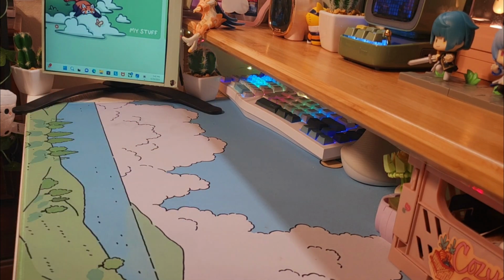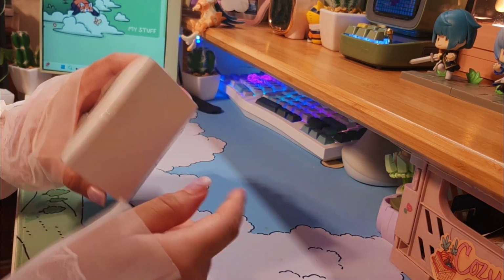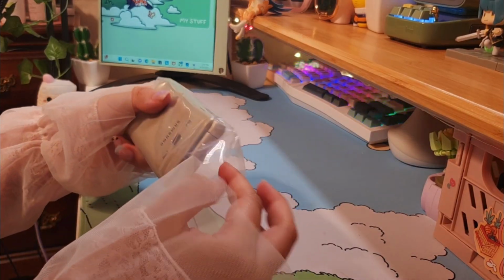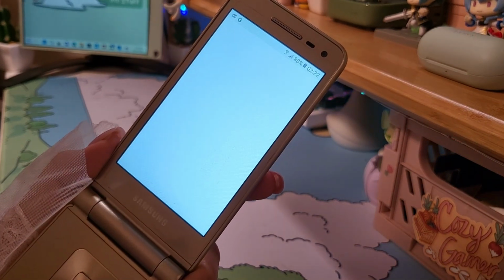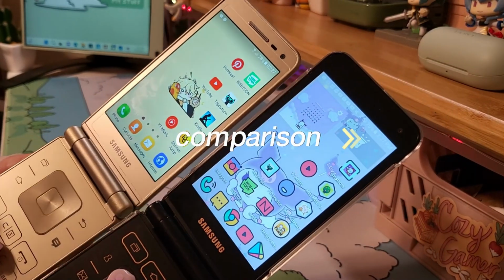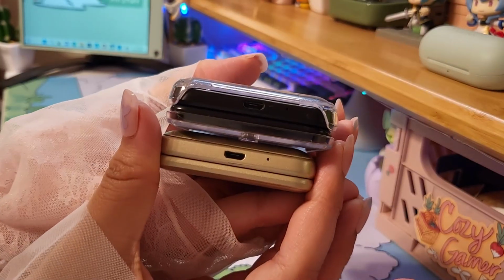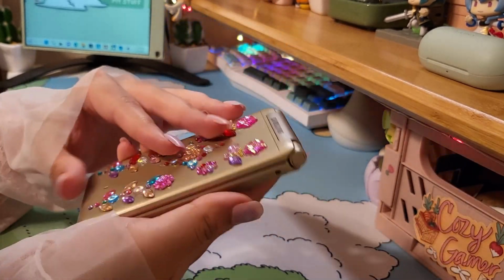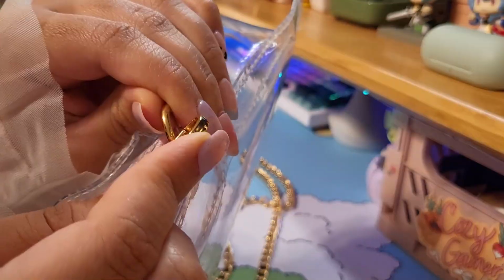💐unboxing the first samsung folder | an aesthetic review & unboxing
Products shown in the video:

Samsung folder:

Boba bag:

—Isaiah 40:31

Get a look into my bad spending skills and interests..

💌 ˢᵒᶜⁱᵃˡˢ

Seen something in my setup that you like? I have majority linked down here!

Title it for "nananajiglo"

🐰My rabbits Amazon wishlist:

My TV cut scenes music is brought to by:

Mayor Lofi: 'nintendo'

《Mainly use it in my gameplays》

l u n a i r e - 『Souvenir』SpyxFam S2 OP LoFi || Bump of Chicken "Souvenir" Lofi

*̲̅*̲̅I̲̅ ̲̅d̲̅o̲̅ ̲̅n̲̅o̲̅t̲̅ ̲̅o̲̅w̲̅n̲̅ ̲̅t̲̅h̲̅e̲̅ ̲̅r̲̅i̲̅g̲̅h̲̅t̲̅s̲̅ ̲̅t̲̅o̲̅ ̲̅a̲̅n̲̅y̲̅ ̲̅m̲̅u̲̅s̲̅i̲̅c̲̅ ̲̅i̲̅n̲̅ ̲̅t̲̅h̲̅i̲̅s̲̅ ̲̅v̲̅i̲̅d̲̅e̲̅o̲̅.̲̅ ̲̅R̲̅i̲̅g̲̅h̲̅t̲̅s̲̅ ̲̅g̲̅o̲̅ ̲̅t̲̅o̲̅ ̲̅t̲̅h̲̅e̲̅ ̲̅r̲̅i̲̅g̲̅h̲̅t̲̅f̲̅u̲̅l̲̅ ̲̅o̲̅w̲̅n̲̅e̲̅r̲̅s̲̅.̲̅*̲̅*̲̅

** I started using cbd oil in 2020 and it's been a game changer on my mood and anxiety.

🛏I love Cushion Lab! Shop through my link to get a reward

** Now you guys already know I love using my ZAMAT pillow for reading and playing my handheld consoles on my bed, but I also use cushion lab to keep myself comfortable and supported while editing and playing games on my gaming chair at my desk.

💰It's easy to buy and sell on Mercari. Get up to $30 when you get started. Use code GFTSDY when you sign up with my

🍄Majority of my plushies and squishies are from smoko!

0:00 intro
0:09 hi/unboxing in 10 secs
1:48 turning it on
1:57 my home screen/apps
2:06 music/youtube
2:52 reading
3:37 shopping
3:46 gaming
4:37 apps in Chinese
4:52 trying out the headphones
5:15 comparison time! Folder 1 vs. 2
5:45 customization time/ finishing up the vid
6:44 tyfw scene
6:54 outro